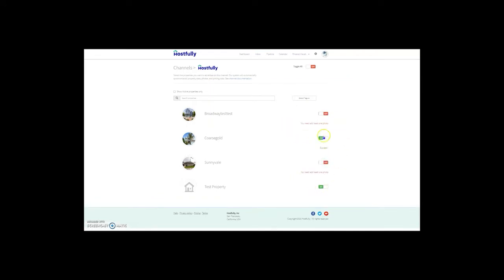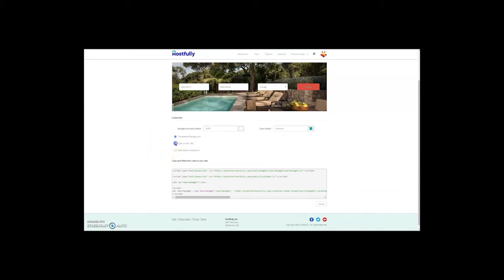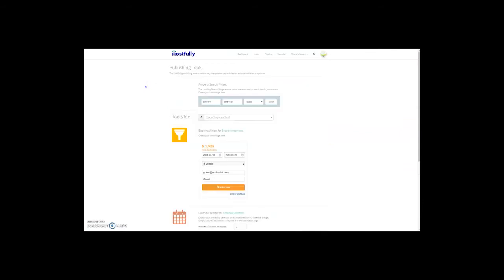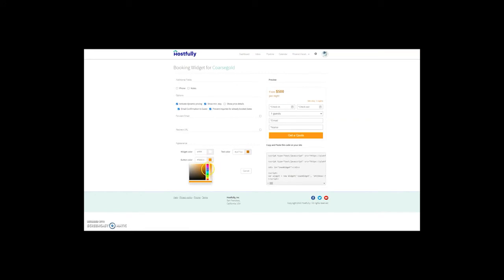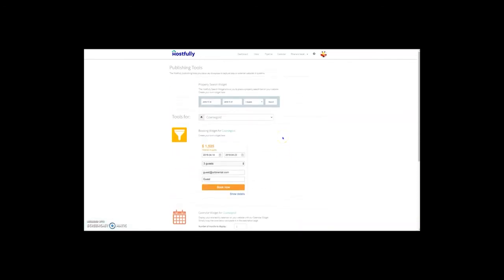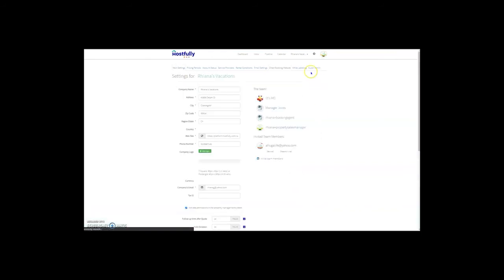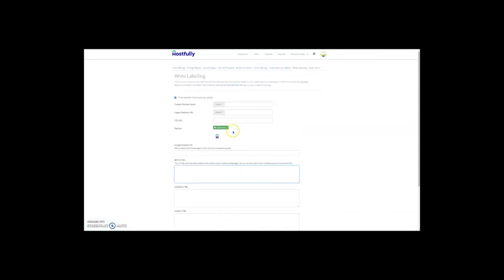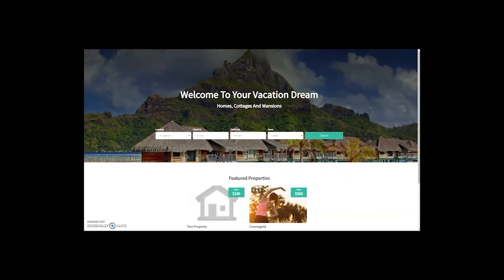Direct Booking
Looking to set up your Direct Booking Page? This walkthrough will help you get started.